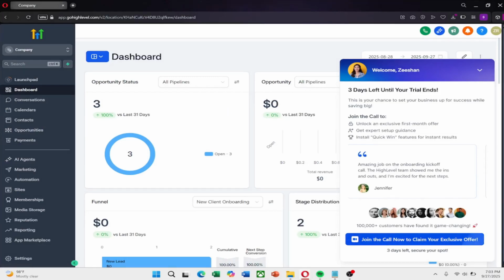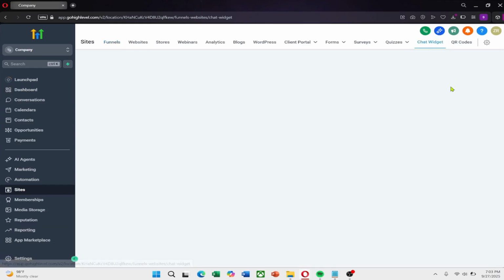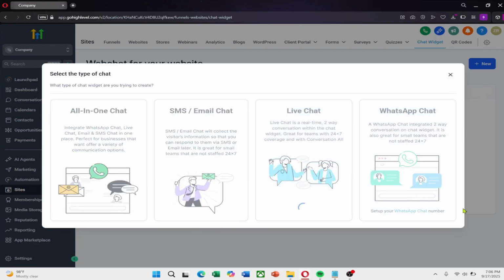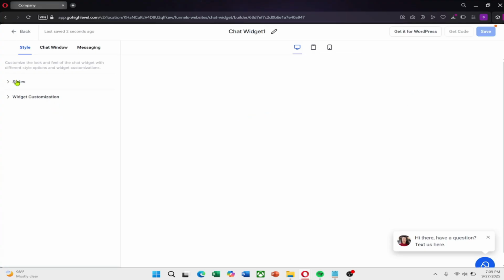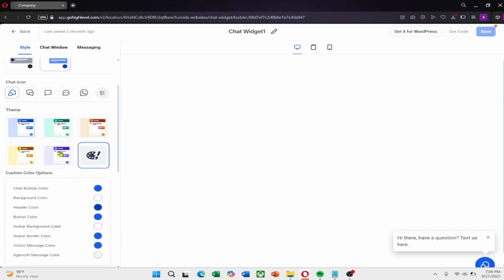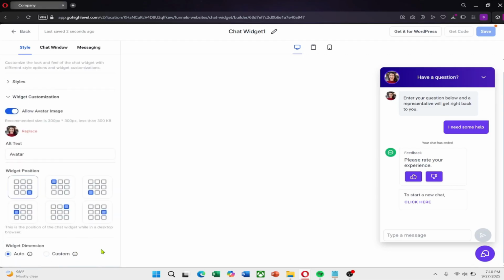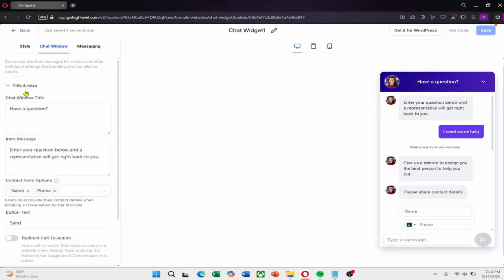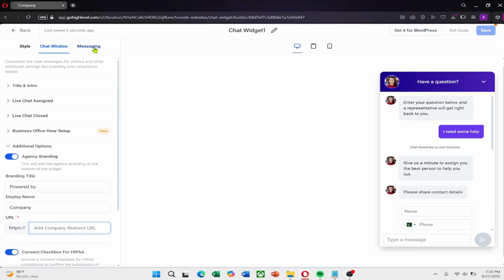How to Add a Live Chat Widget in GoHighLevel (2026)✅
Learn how to add a live chat widget in GoHighLevel in 2026 with this step-by-step tutorial. I’ll show you how to set up the widget, customize its appearance, and integrate it into your website to engage visitors in real time. Perfect for marketers, agencies, and small businesses looking to improve customer support and increase conversions through live chat.